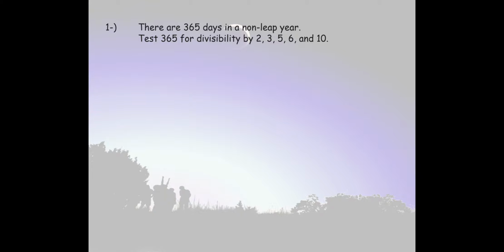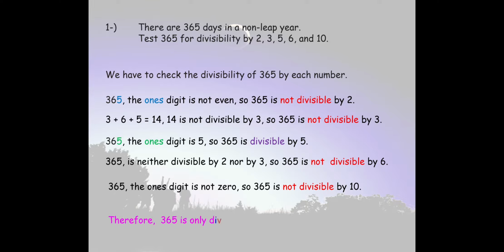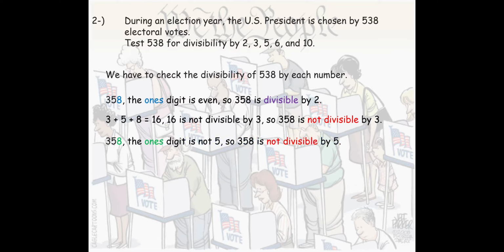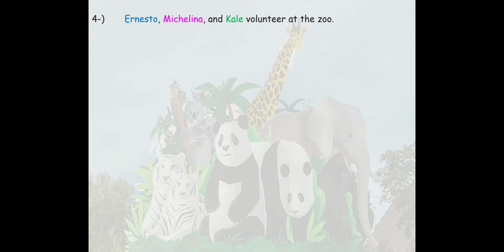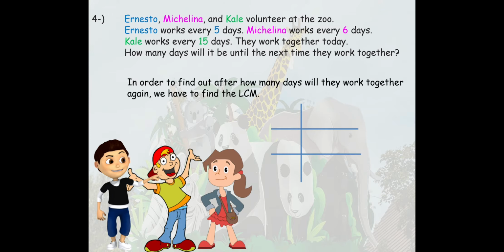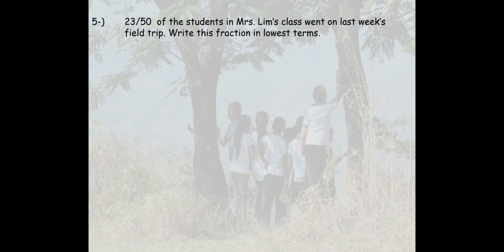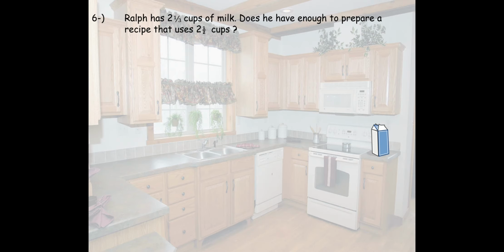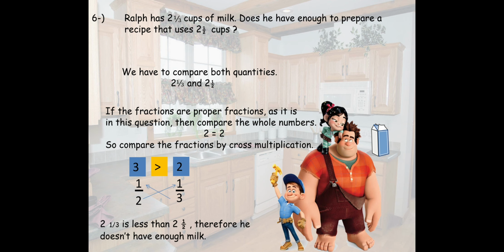10 May 2020(1)